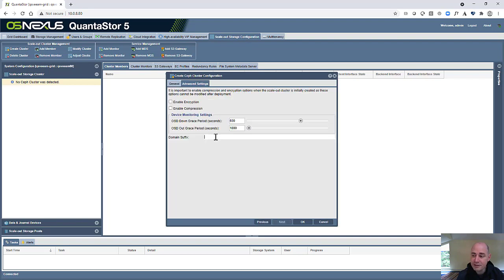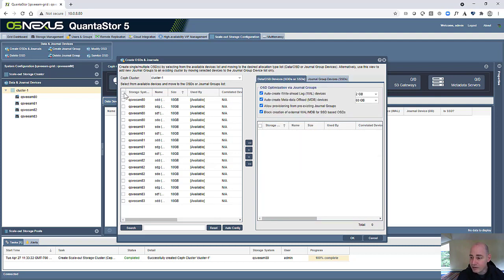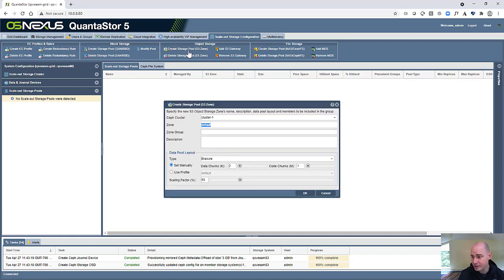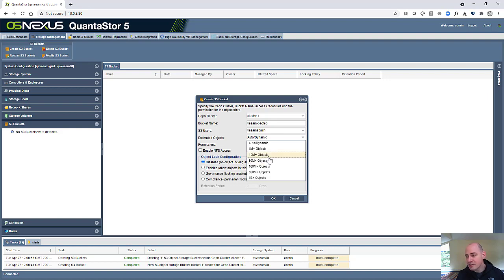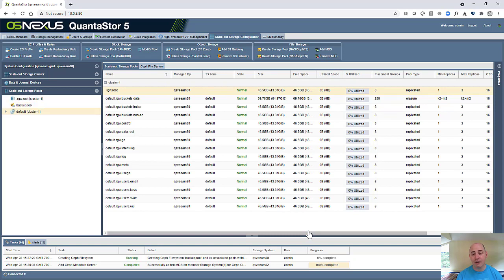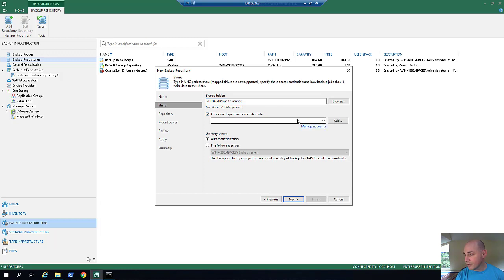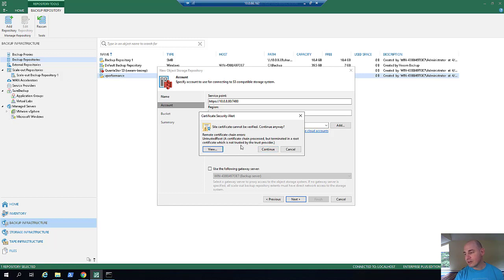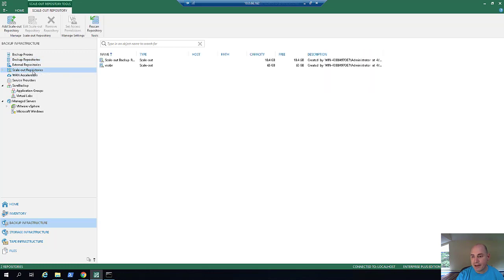QuantaStor 5: Veeam Scale-out Backup Repository (SOBR) setup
Learn how to setup a Veeam scale-out backup repository using a QuantaStor scale-out storage cluster.  This video covers setup of the QuantaStor cluster, creation of storage pools for S3 and NAS storage to be used for a Veeam Capacity tier and a Performance tier respectively.  After the cluster is setup we demonstrate how to create the Performance and Capacity tier backup repositories and then combine these together to make a 'Veeam Scale-out Backup Repository' (SOBR) that automatically moves the backups for us from the performance tier storage to the capacity tier storage.